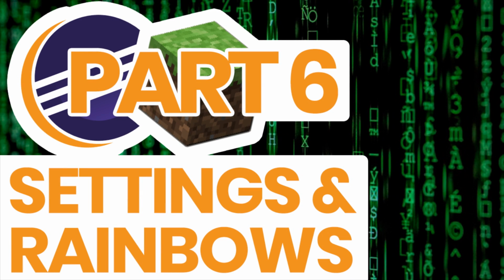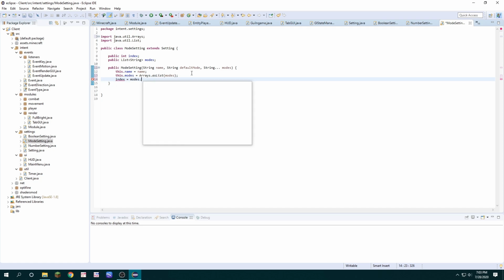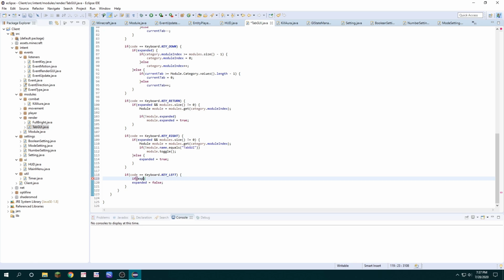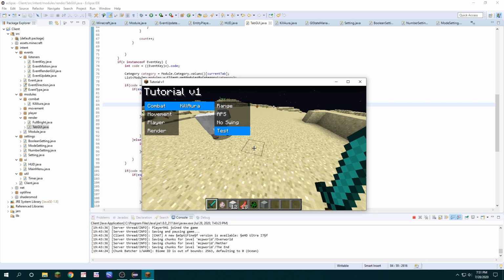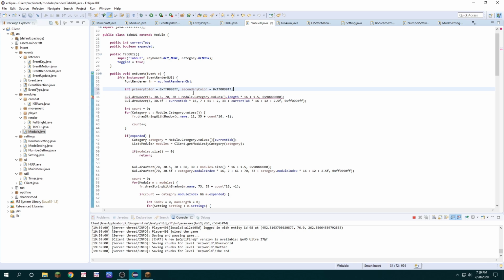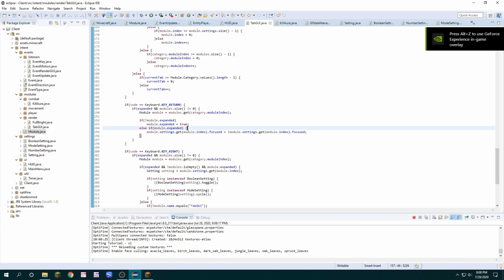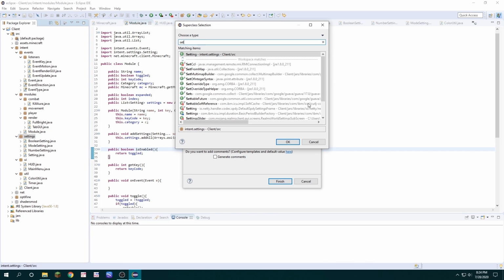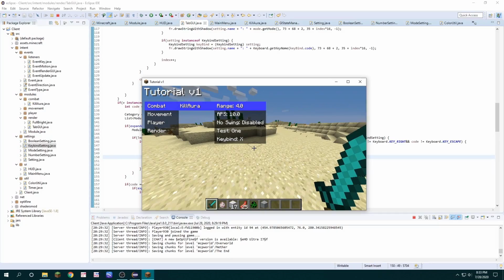How to Code a Minecraft 1.8 Hacked Client | Episode 6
Have you ever wanted to make your own Minecraft cheats? This is definitely the tutorial for you, because I'm going deeper than any other tutorial out there to teach you the core concepts of a client and do the work instead of copying and pasting.

Today, I teach how to add settings and keybind controls to your TabGUI, and rainbow effects to all visuals in your client.

0:00 Intro
0:28 Making Settings System
9:14 Adding Settings to TabGUI
28:24 Adding Rainbow Effects
32:08 Adding Keybinds to TabGUI
37:46 Conclusion